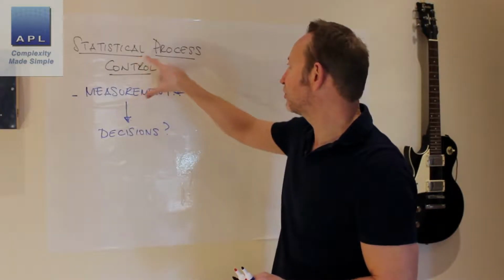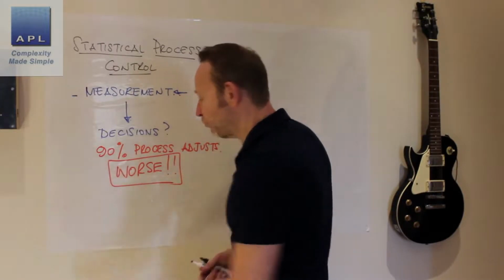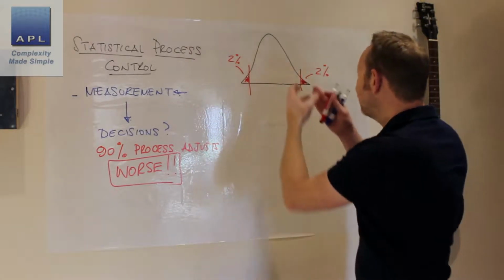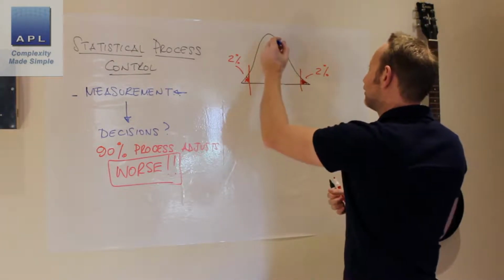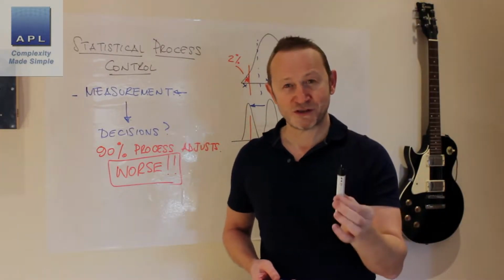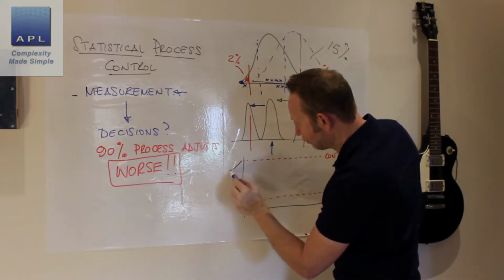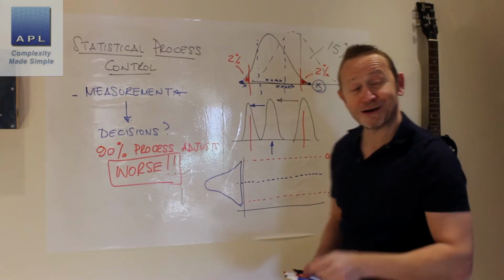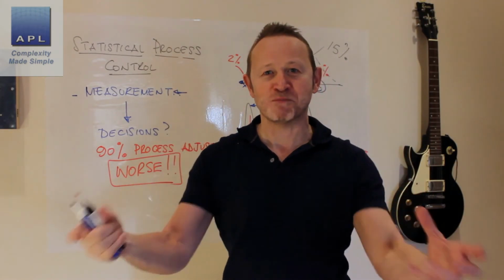SPC - Do it properly and make more money!!!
You already take measurements and make process decisions. That in essence is Statistical Process Control. However, if you make the rules up yourself or let your operators do it, it will cost you a fortune! Why would you allow that? Do SPC right and make more money!!
Lean Six Sigma
Six Sigma